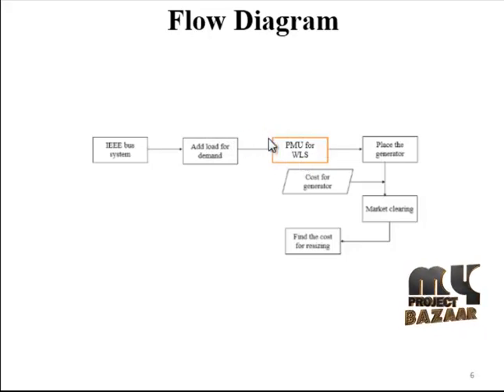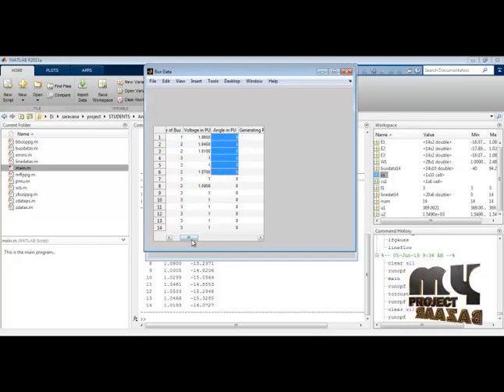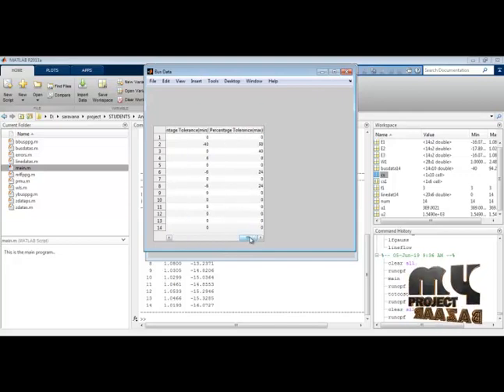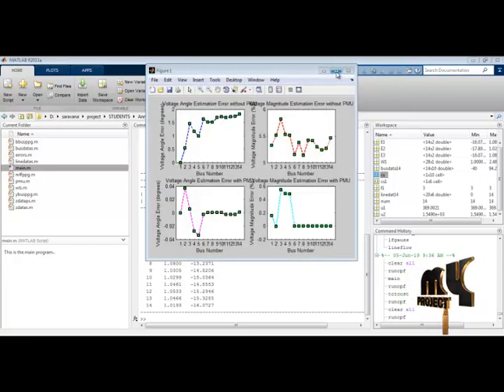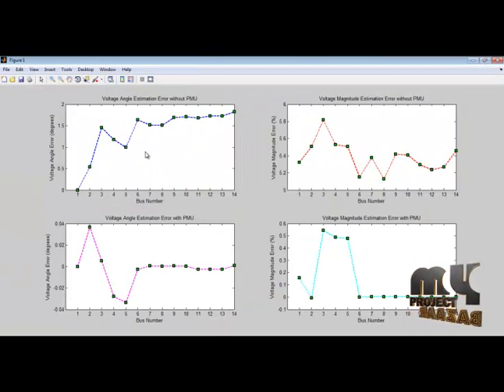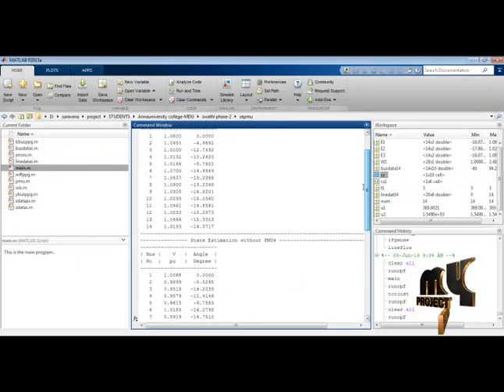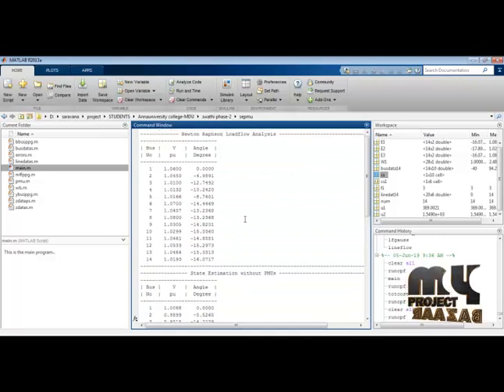Power Electronics-Impact assessment of DG in distribution systems-MyProjectBazaar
This paper presents the enhancement and impacts of the system losses, voltage profile and cost by using distributed generations (DGs) of different size in distribution network. Distributed Generation (DGs) is expected to play a key role in the residential, commercial and industrial sectors of the power system.Distributed Generation (DG) provides an alternative to the traditional electricity sources and can also be used to enhance the current electrical system. DG produces a series of important influence on this distribution network. It mainly introduces four effect areas, namely, distribution network real power loss, voltage, distribution grid planning and relay protection.
Including Packages
* Base Paper
* Complete Source Code
* Complete Documentation
* Complete Presentation Slides
* Flow Diagram
* Database File
* Screenshots
* Execution Procedure
* Readme File
* Addons
* Video Tutorials
* Supporting Software
Specialization
* 24/7 Support
* Ticketing System
* Voice Conference
* Video On Demand *
* Remote Connectivity *
* Code Customization **
* Document Customization **
Suggested: Best Videos
Suggested: Best Projects
Suggested: Algorithm
Suggested: Best Title Names
Amazing Deals: JUST FOR YOU
Special Combo Offer: JUST FOR YOU
SAVE UPTO 30%: Waiting for YOU
Don't Miss Out: Combo offer
Seasonable Offer: Waiting for YOU
100% Assured Quality
150000+ Happy Students
Ontime Delivery
15000+ Completed Project Videos
Free matlab Code
25+ year Standard Company